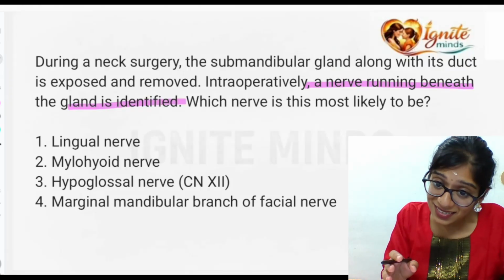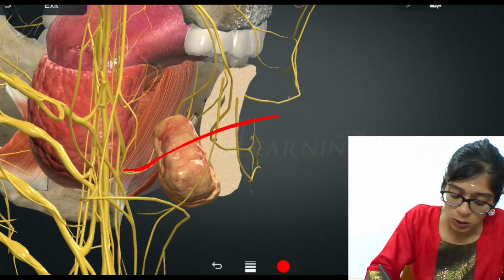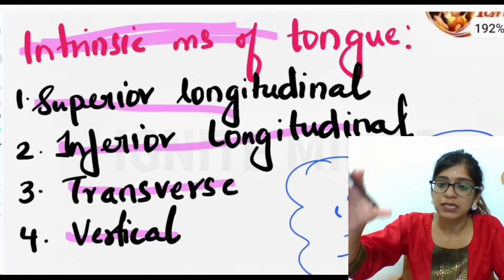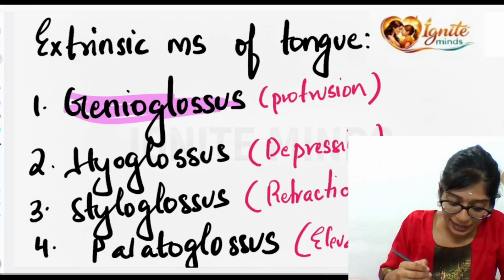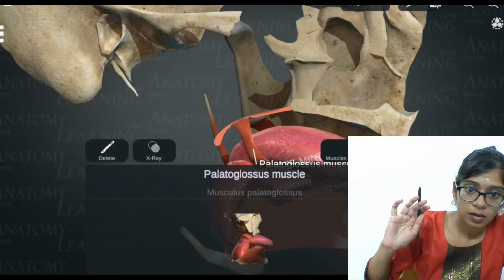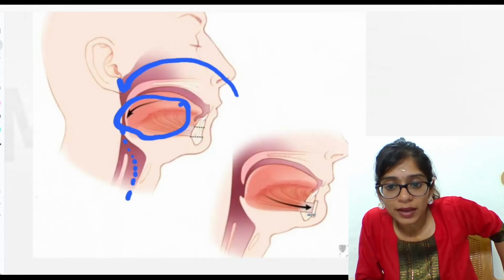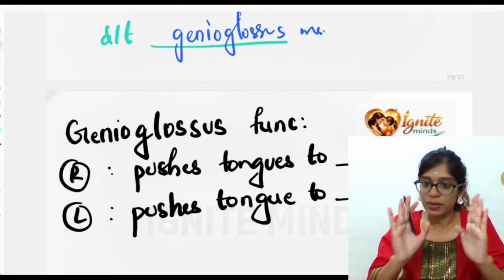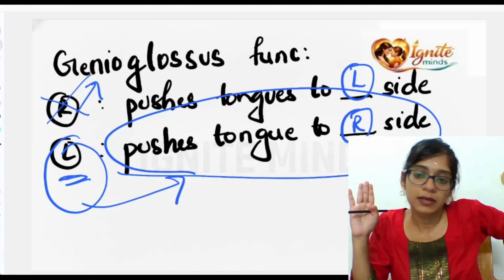TONGUE ANATOMY PYQ : NEET PG 2026 ( MALAYALAM + ENGLISH )